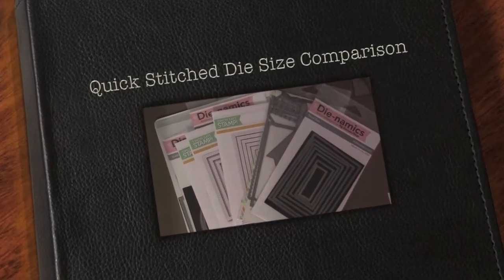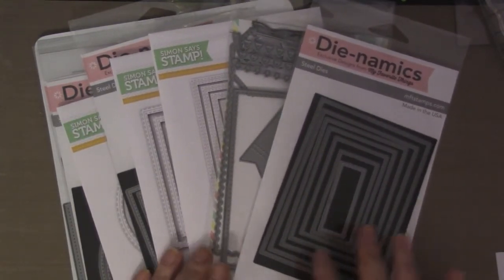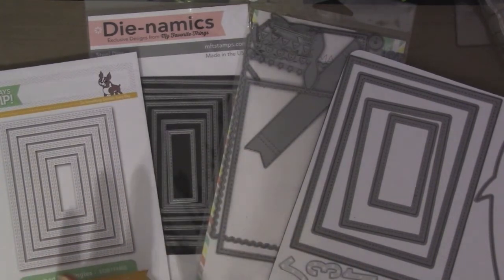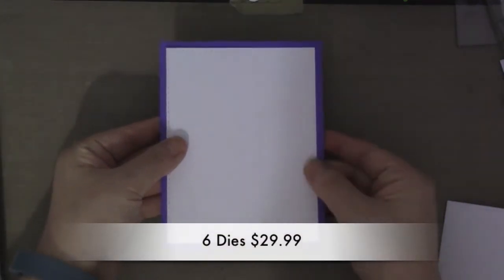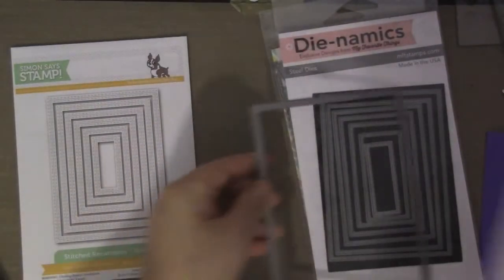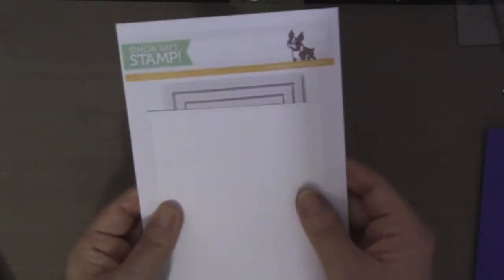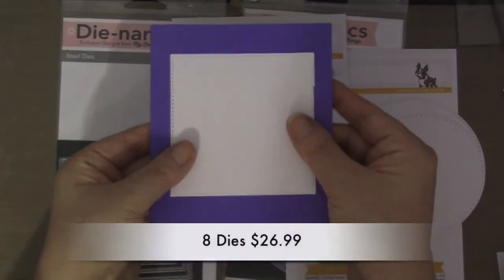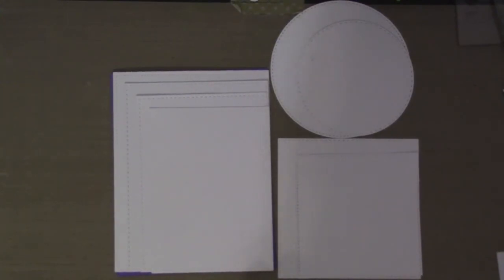Quick Stitched Die Size Comparison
Aloha Guys!  Today I want to share with you guys the Different sizes for the Stitched Dies sets.  There are so many Types, Brand and Sizes and I wanted to share the size comparison with the ones I have.  Hopefully it'll be helpful to those of you that are looking to purchase.